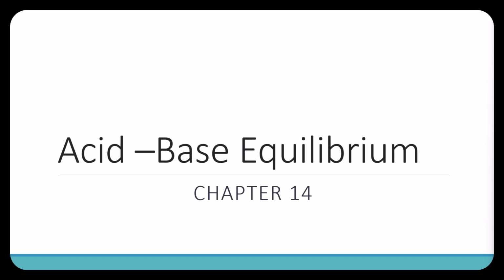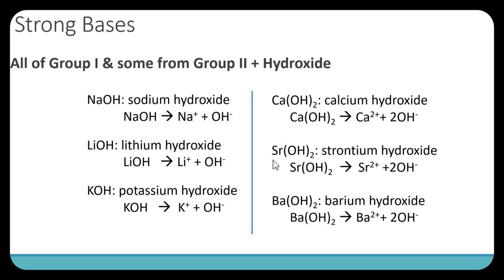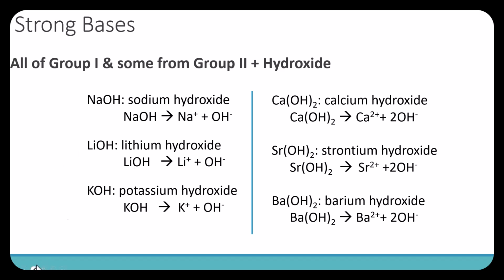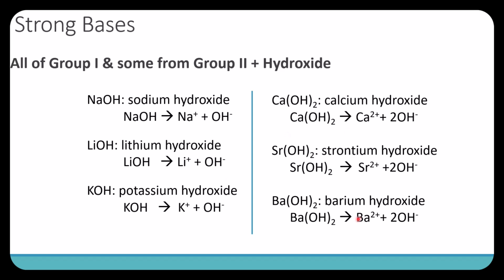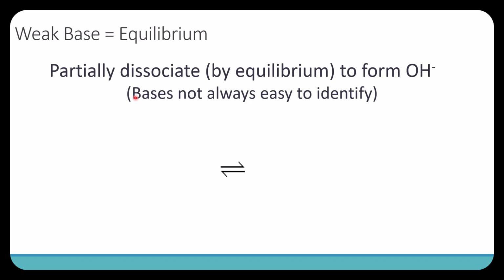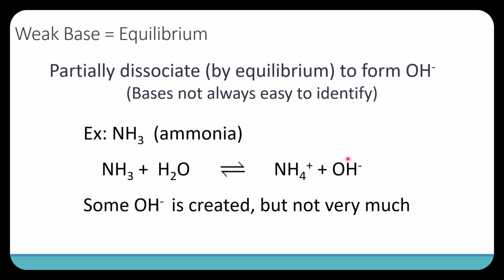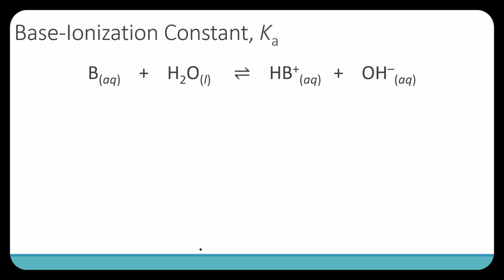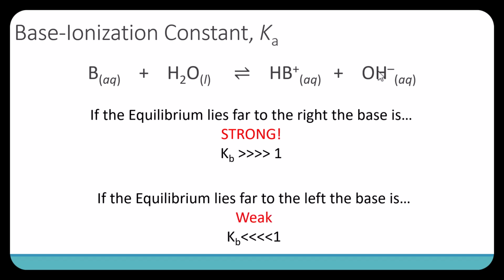Strong vs. Weak Bases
Kb